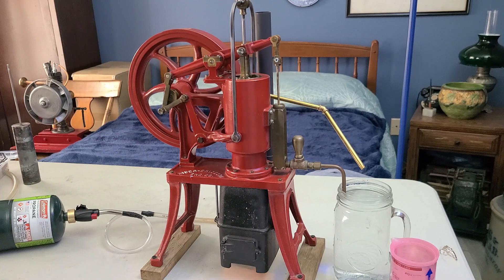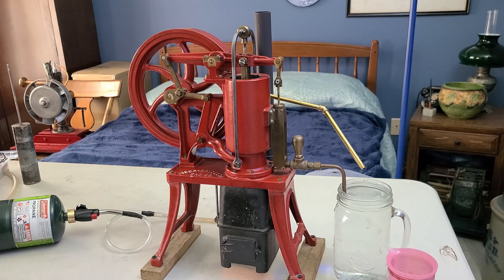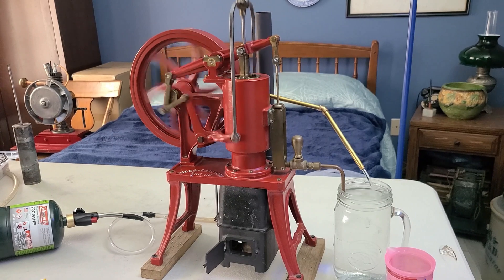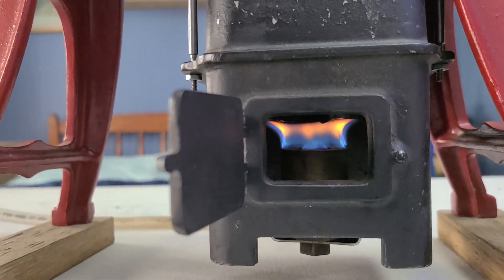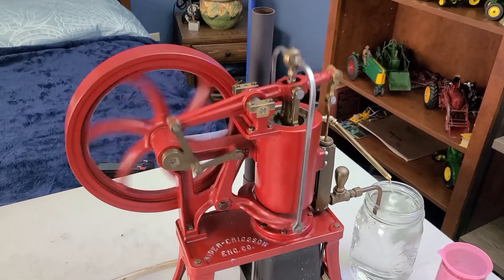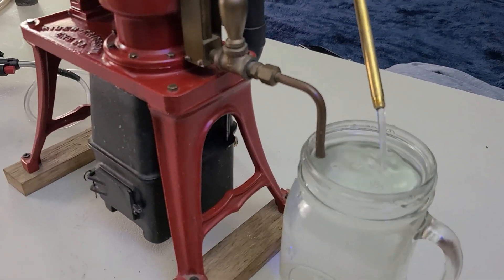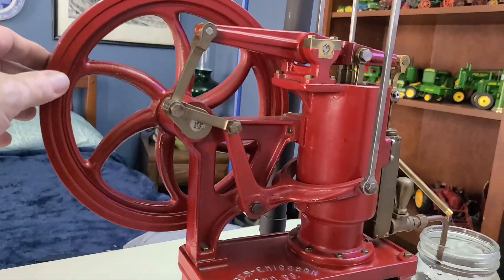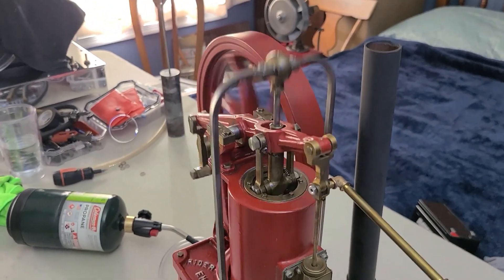1/4 Scale Model Rider Ericsson hot air engine First fire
Welcome back and this is a first look and fire of a 1970's 1/4 Scale Model Rider Ericsson I was lucky enough to get from some nice  brothers who are model hot air engine builders. I had been lucky enough to have them try and teach me a little bit about these hot air engines and I will share the Youtube site they have on here as well. This is a first start and run, and I am hoping to clean it up some, maybe paint and polish some of the engine to make it look a little better, build a skid and cooling tank for it i think as well.